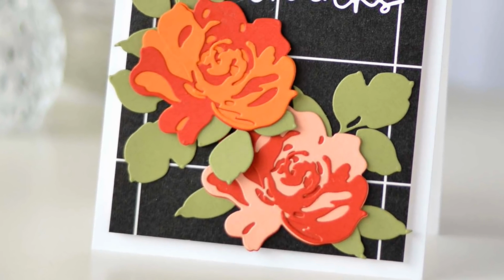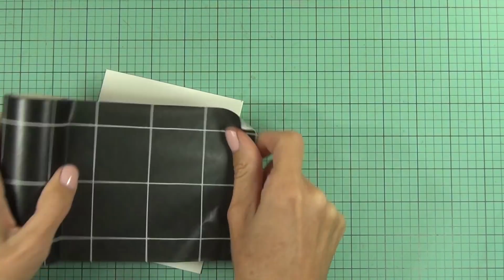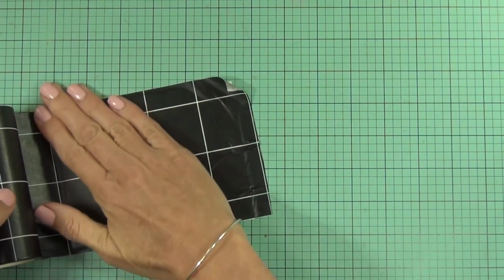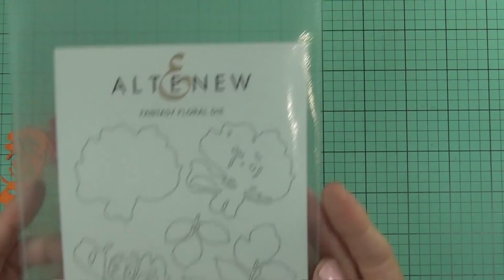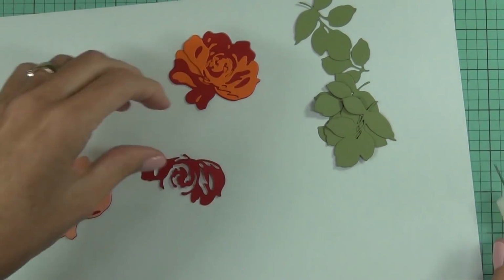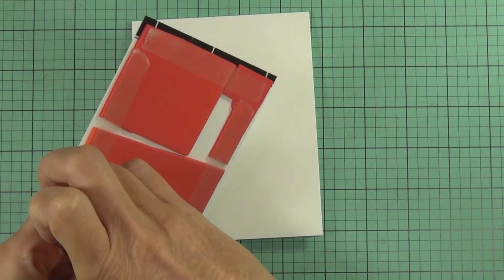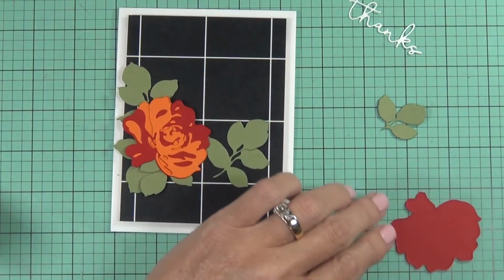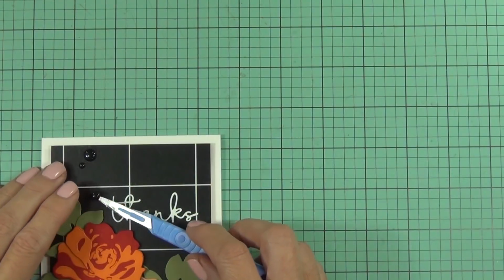Wide Washi Idea for a Card - Altenew Release!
Look No Stamping!  In today's video I share a fun and (kinda) very easy way to use Wide Washi tape.  This is part of a new release from Altenew and you have a chance to WIN (if you are here in Sept/Oct 2018), to find out how, head to my blog here

Happy Papercrafting!
Therese